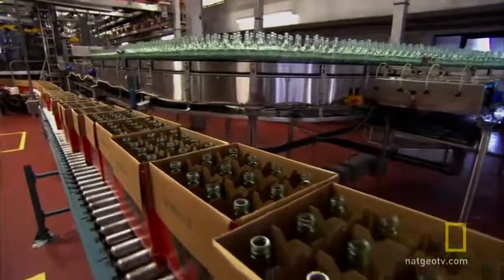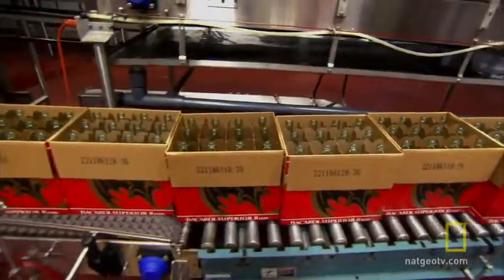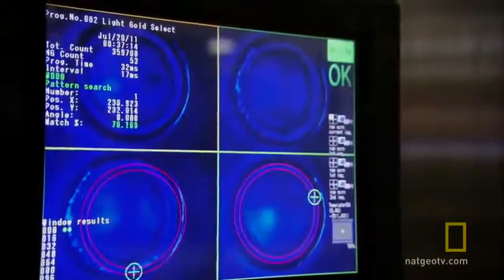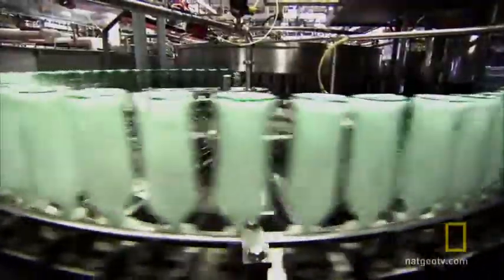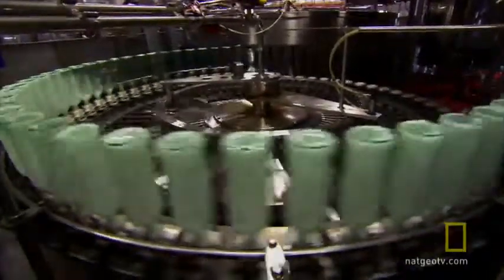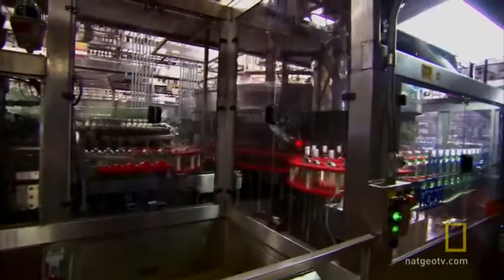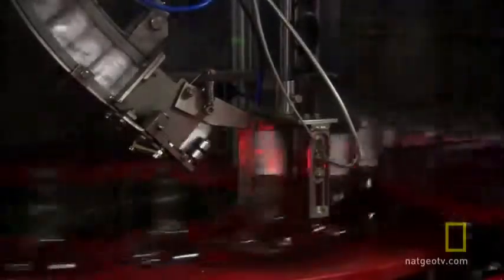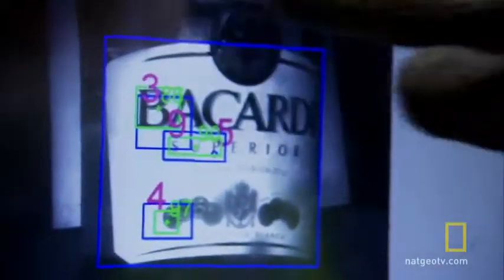Bottling Bacardi (High).flv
CI-Vision's vision inspection technology is featured on the Bacardi Bottling line on National Geographic's